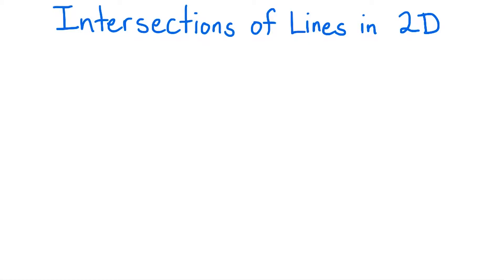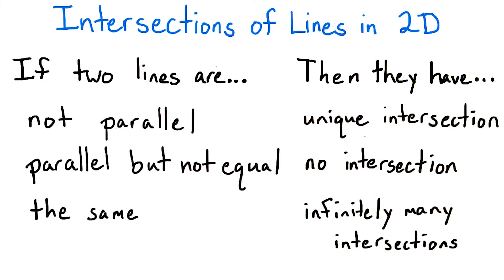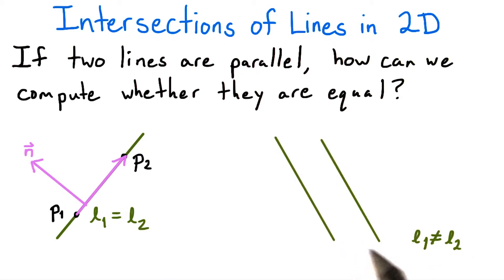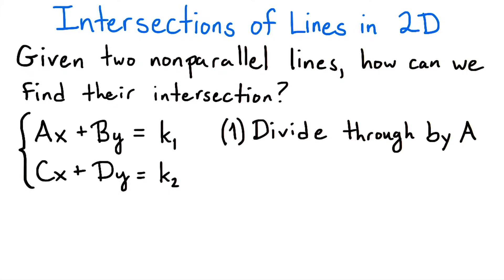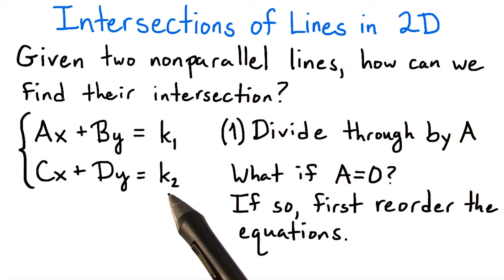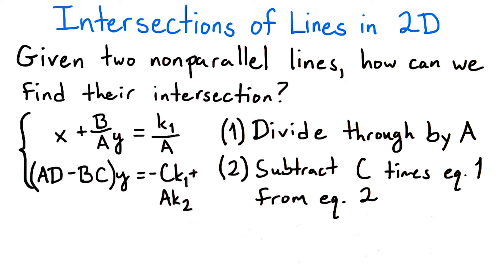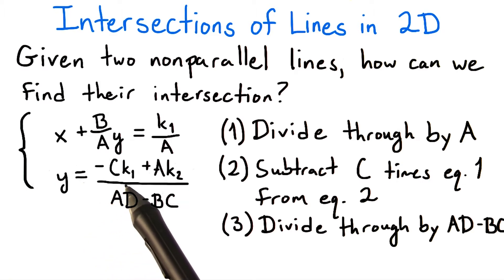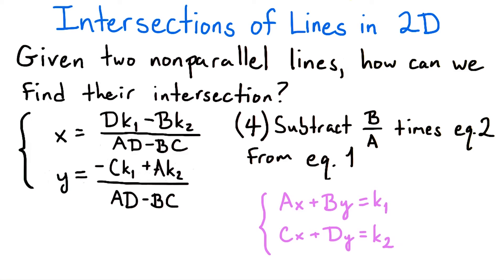二维空间里的直线交点